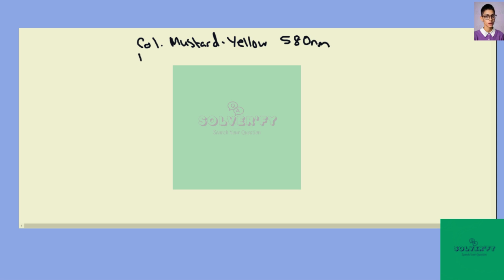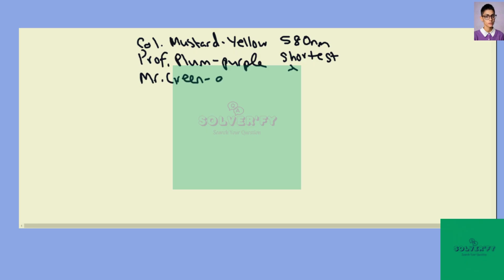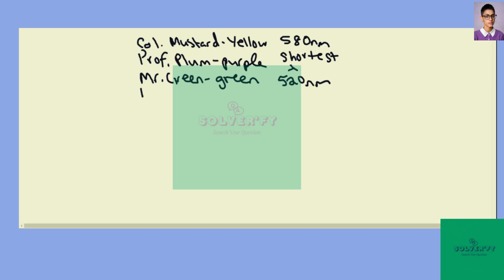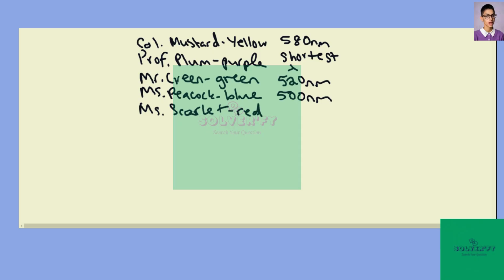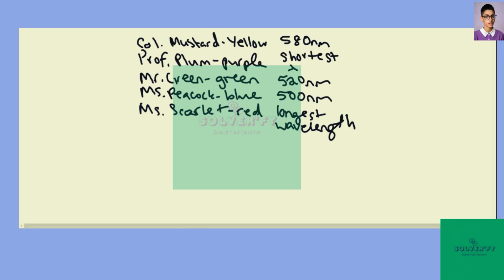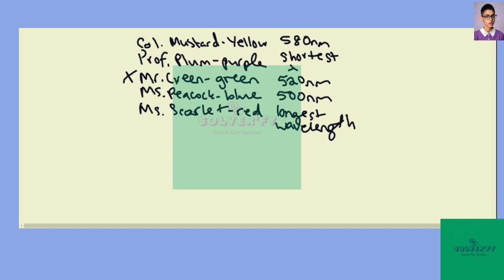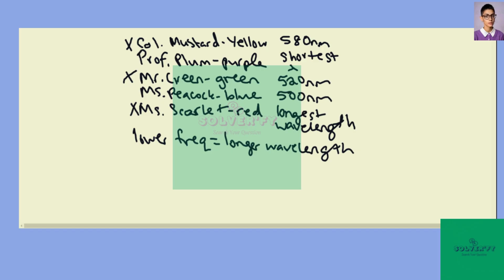[Chemistry] In a game of "Clue," Ms. White is killed in the conservatory. A spectrometer in each roo